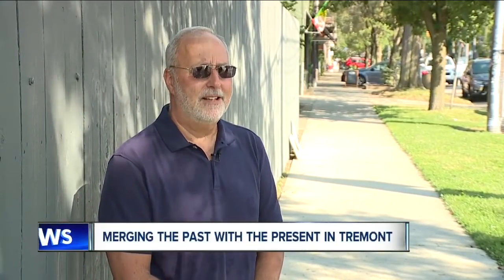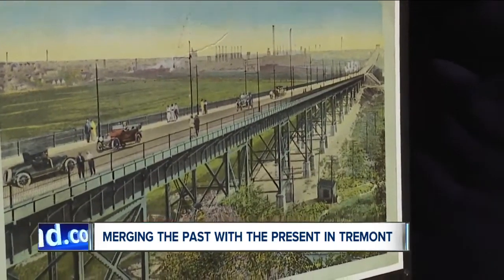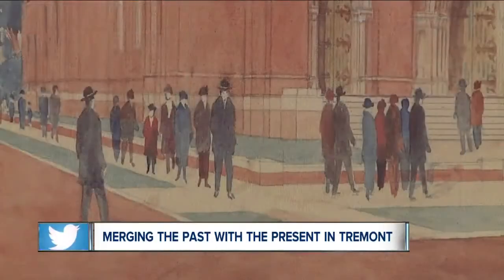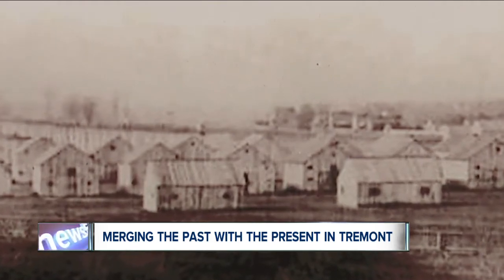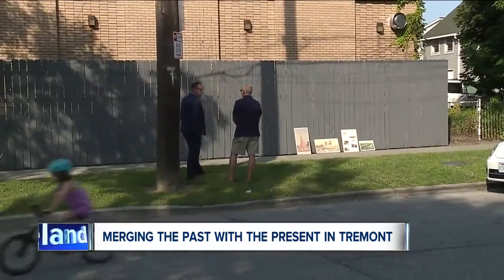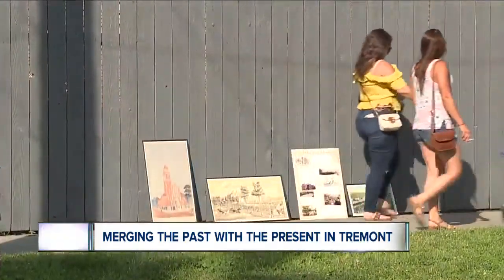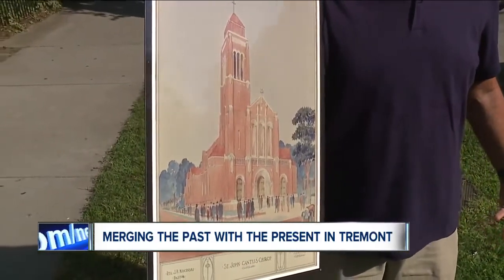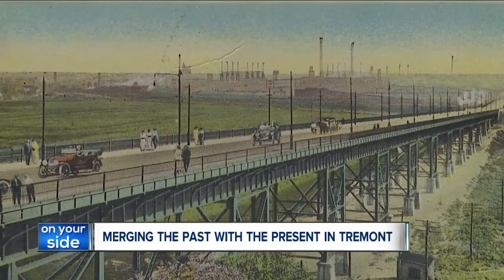New outdoor art, history museum to bridge Tremont's past, present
Coming to life after the final shots of the Civil War, it is one of Cleveland’s most historic neighborhoods. While Tremont has undoubtedly changed over the past 150 years, a new outdoor history museum will pay homage to those changes through the eyes of artists.